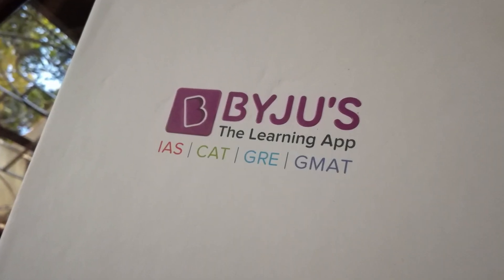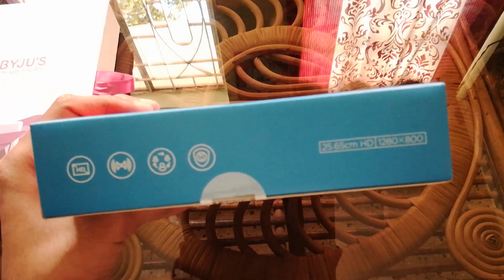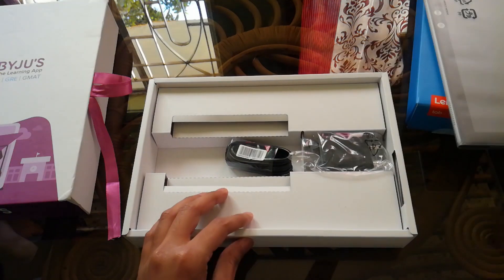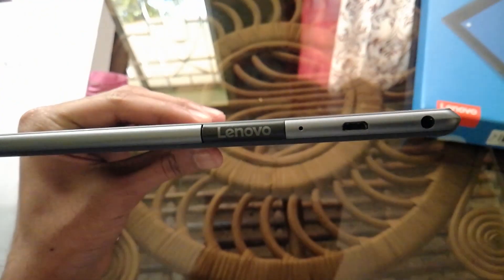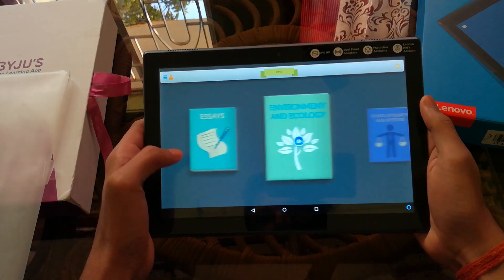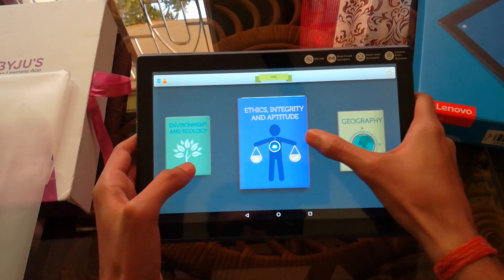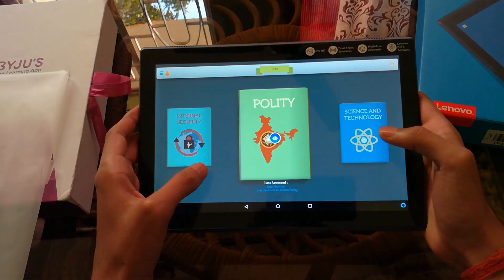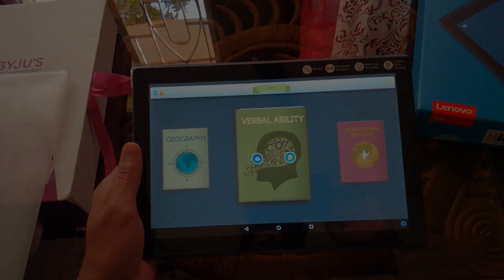Byju's IAS Tab Unboxing and Initial Review - 2019 - Learning Kit Tab 🔥🔥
In this video I'll be Unboxing and giving my Initial Impressions on the Byju's IAS tablet ( Learning Kit Tab ) which is basically Lenovo Tab 4. In this video I'll be telling you about everything that you need to know about Byju's IAS tablet course. Below are the links from where you can buy it or get the complete information of the syllabus that this course covers.